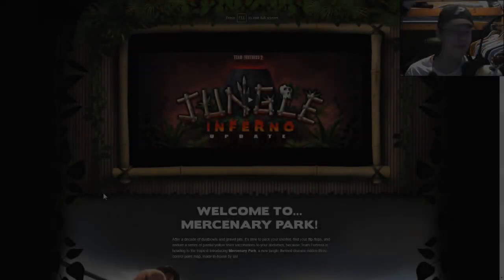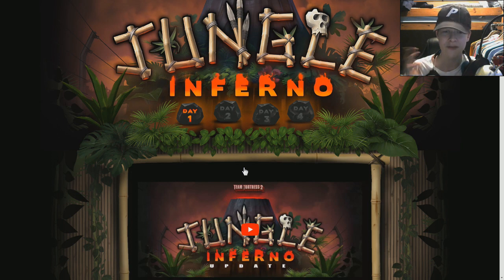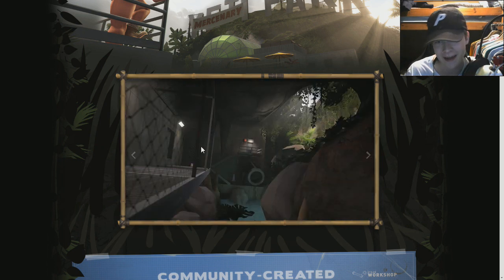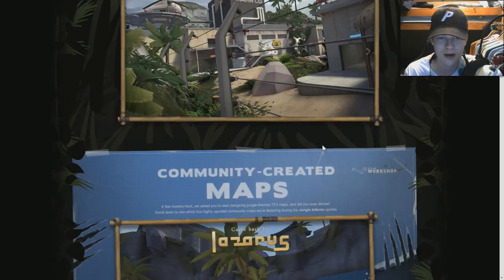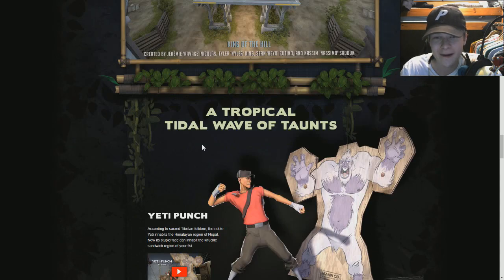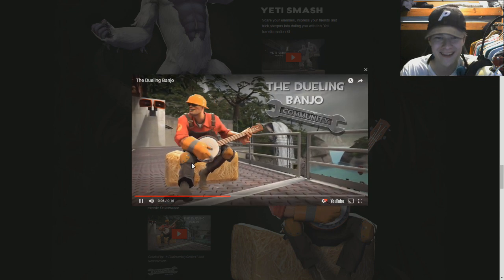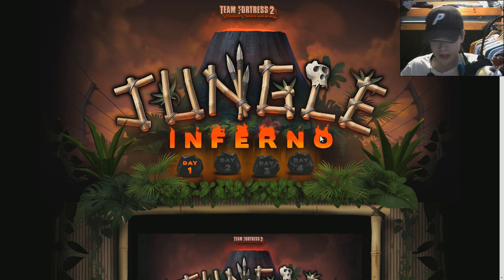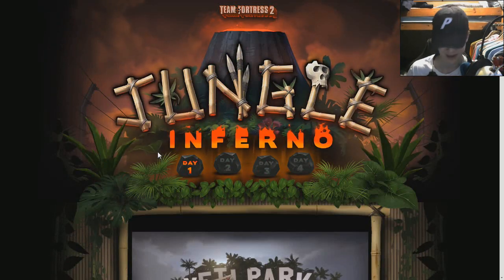TF2: THE JUNGLE UPDATE IS FINALLY HERE! - JUNGLE INFERNO UPDATE DAY 1!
ITS HAPPENING! The Jungle Inferno update has been officially announced, and I could not be more hyped! This TF2 update could also be linked with the Pyro update, as it is spread over 4 days there is a lot to be announced. I take a look at the TF2 Update's new maps, new taunts and give my thoughts on it as a whole!